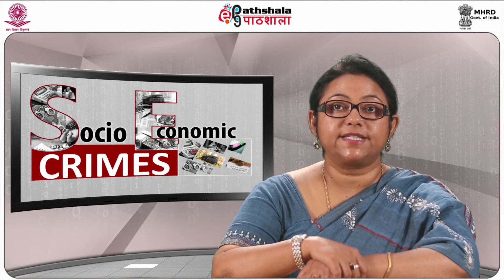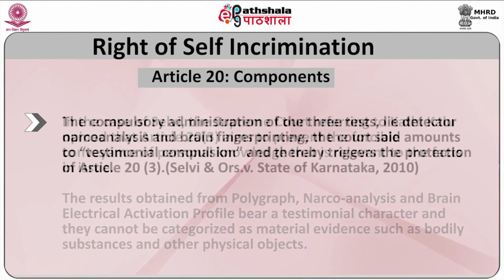Module 2 Principles of Legality